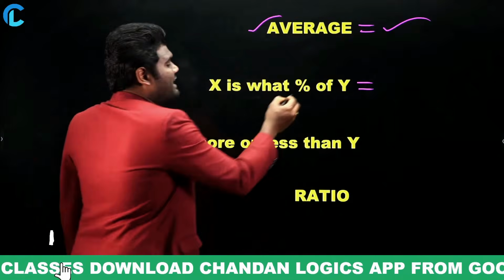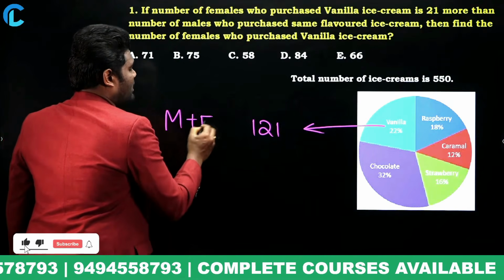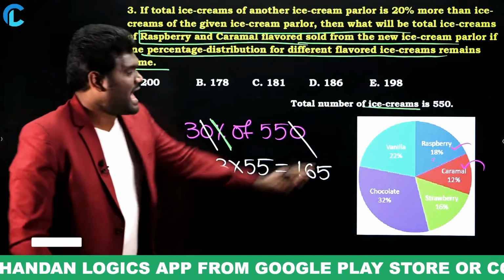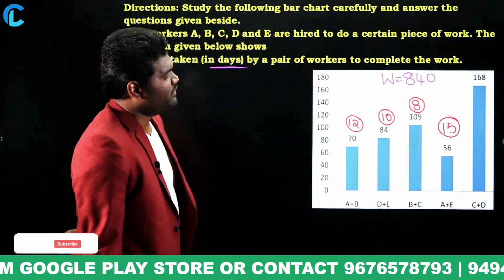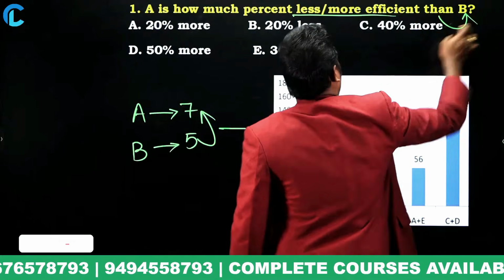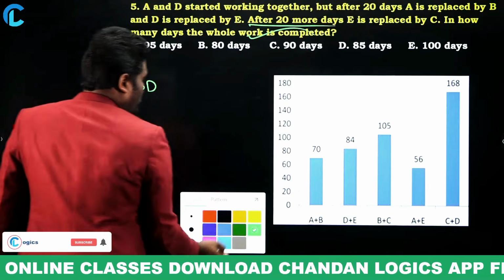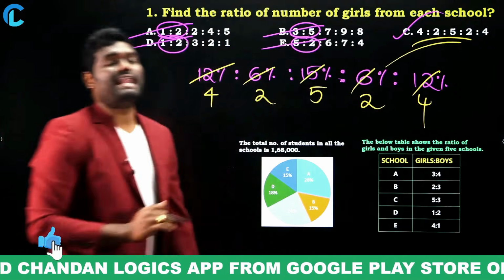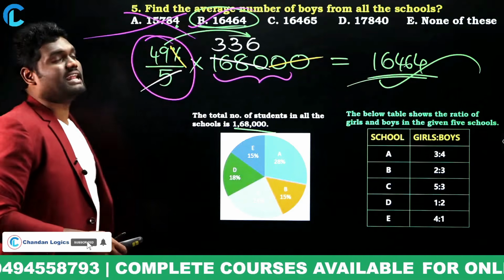DATA INTERPRETATION SCORE 5 MARKS IN JUST 2 MINUTES | BEST & UNIQUE TECHNIQUES By Chandan Sir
🔴RRB TECHNICIAN ( GRADE -I AND GRADE -III) SPECIAL BATCH ENGLISH MEDIUM & TELUGU MEDIUM CLASSES
🔴RAILWAY - RRB ALP or TECHNICIAN CBT-1 SPECIAL BATCH ENGLISH MEDIUM & TELUGU MEDIUM CLASSES
🔴RAILWAY - RRB ALP or TECHNICIAN CBT-1 & CBT-2 SPECIAL BATCH ENGLISH MEDIUM & TELUGU MEDIUM CLASSES

📺📺 YOUTUBE CHANNEL LINKS 📺📺 Join 🔴FREE LIVE 🔴Classes